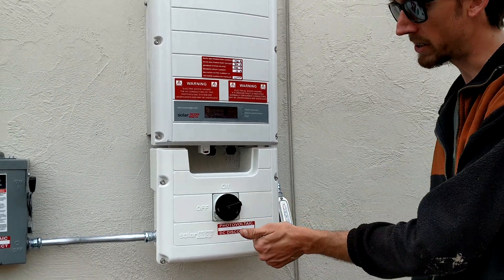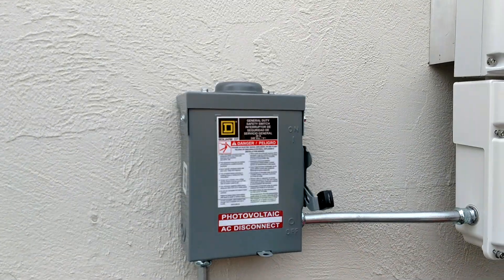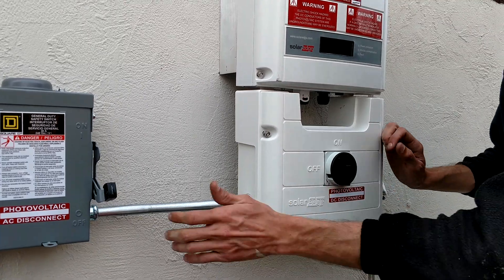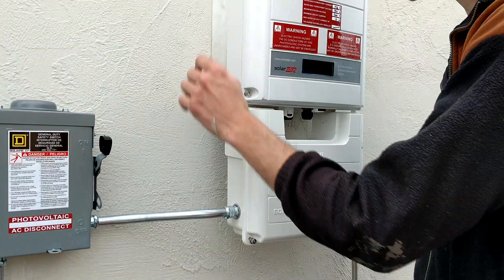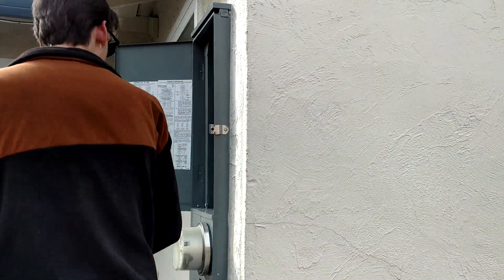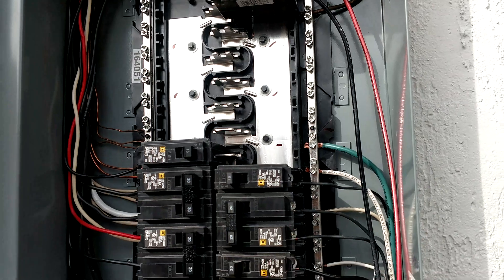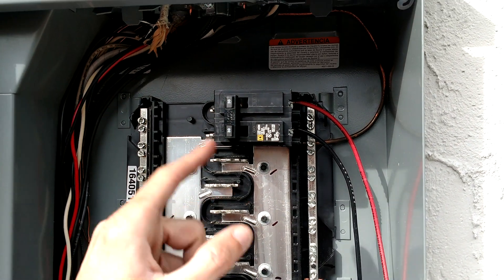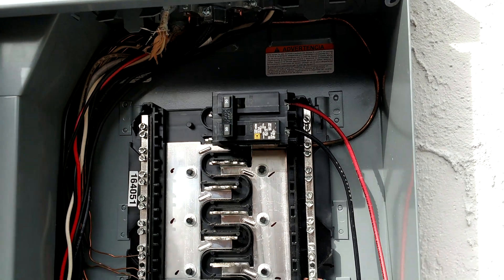Clean Solar - Power Cycling your SolarEdge SE 5000a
Clean Solar Inspection Manager going over how to power cycle a SolarEdge SE 5000A Inverter, Sub Panel, and Main Service Panel